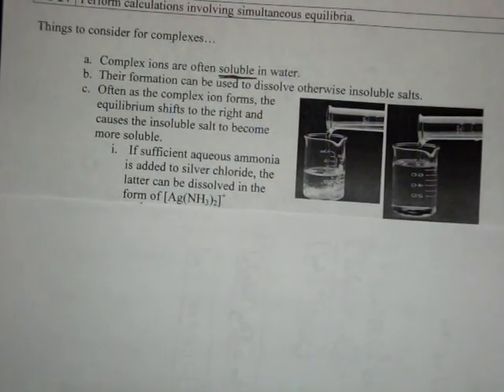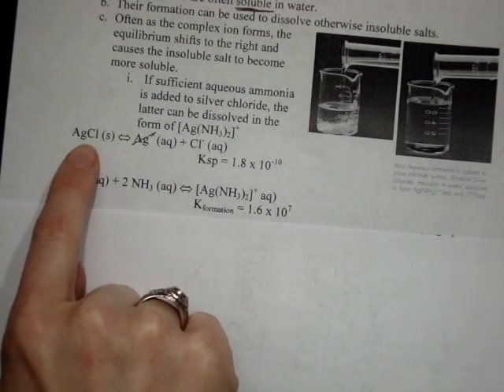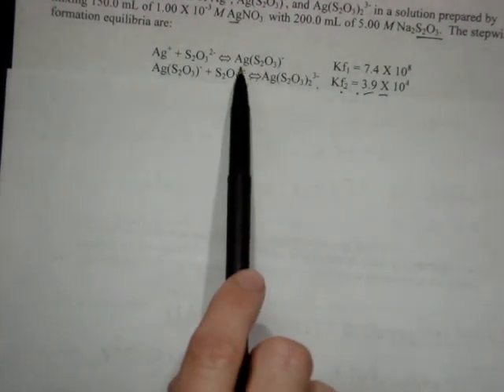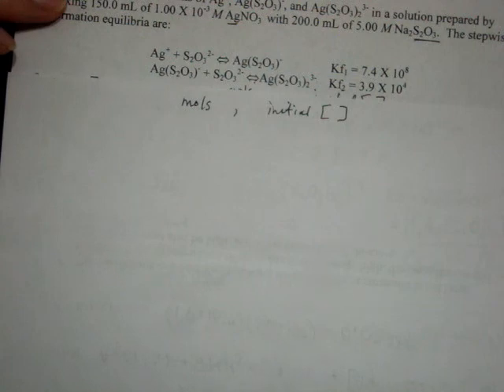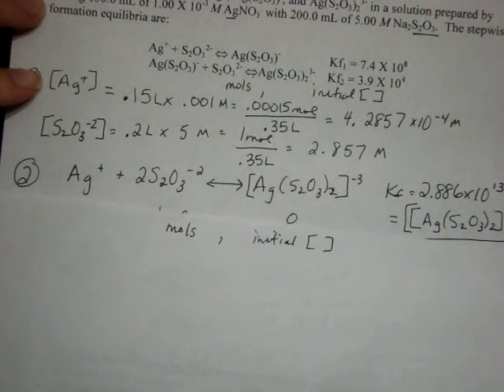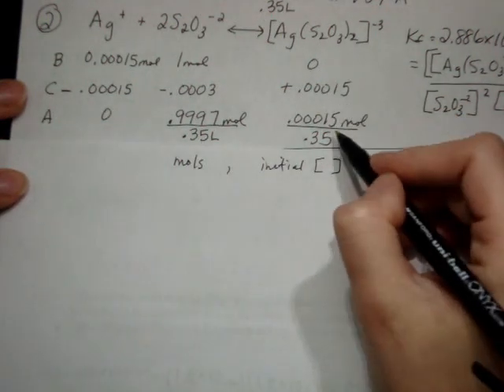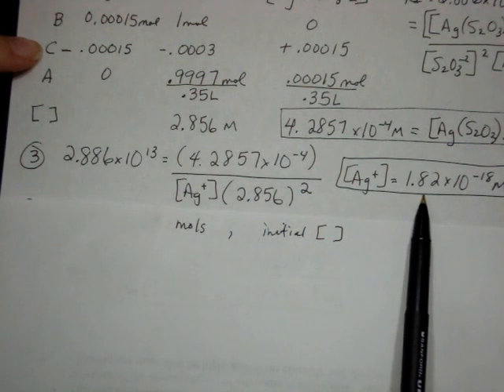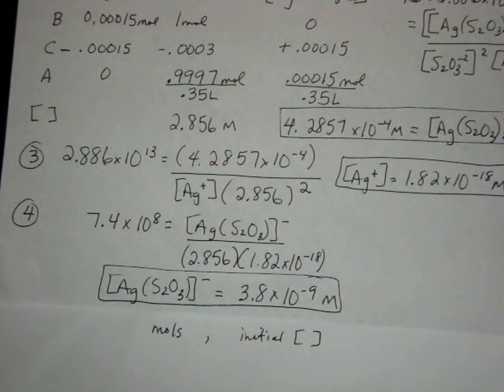Solubility Equilibria - Simulataneous Equilibria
problem from the very end of the notes for the Ksp and friends unit